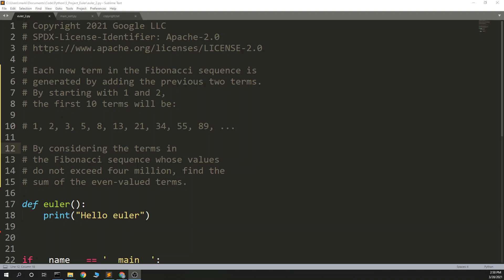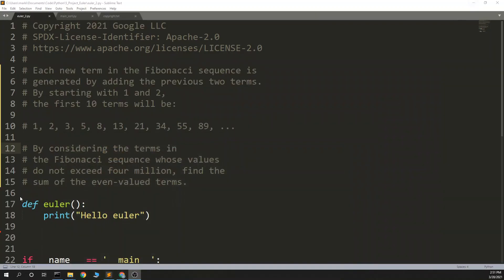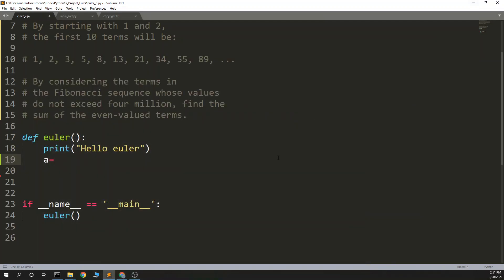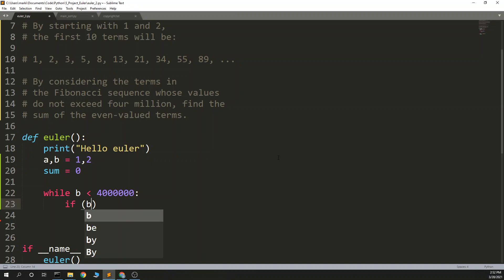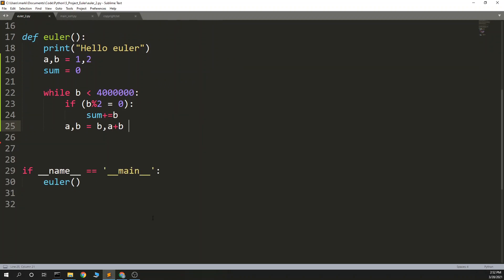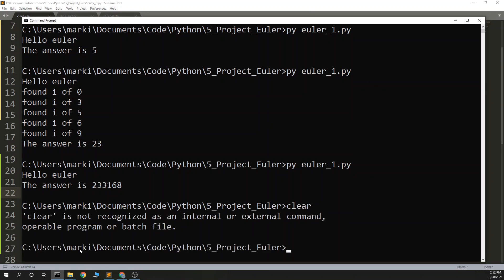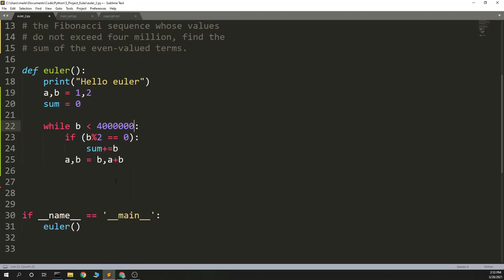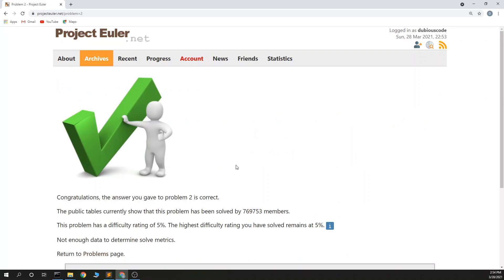Project Euler #2 In Python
The Fibonacci series is pretty easy to do when done iteratively, so we just run a loop with the series until we get a term that is greater than 4,000,000 and take the sum along the way

All code